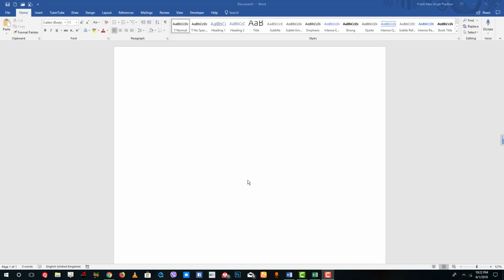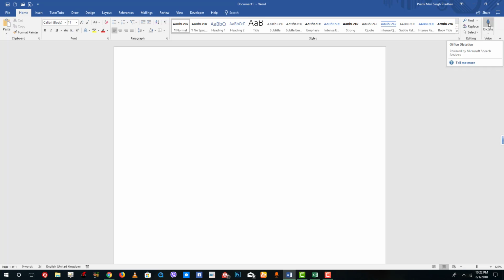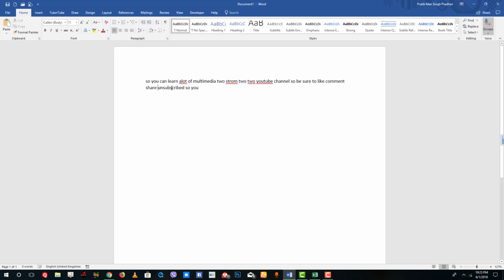MS Word Tutorial - Lesson 94 - Using Dictation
In this tutorial we will be discussing on Using Dictation inside of MS Word.